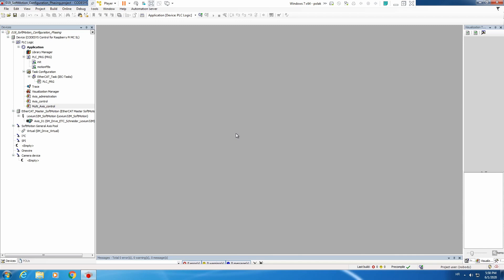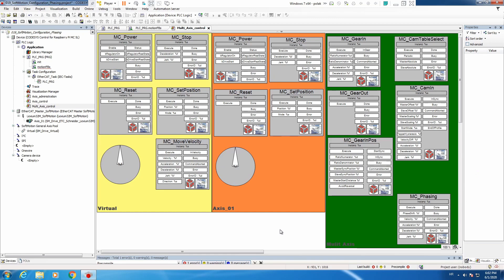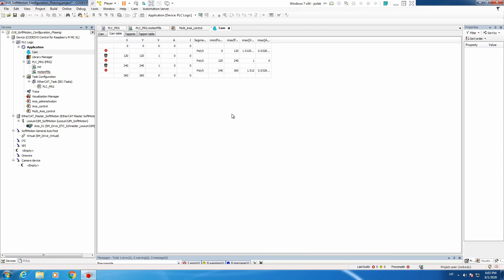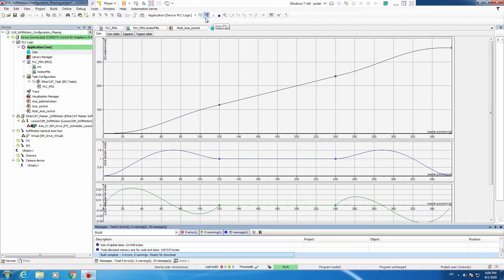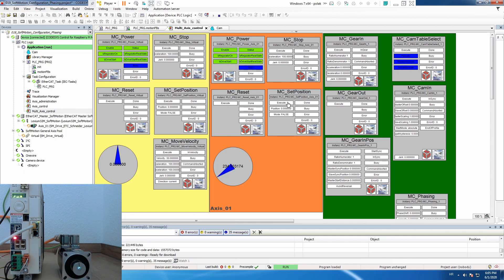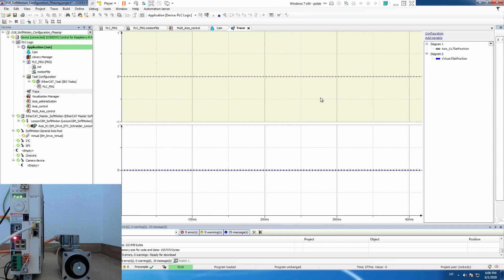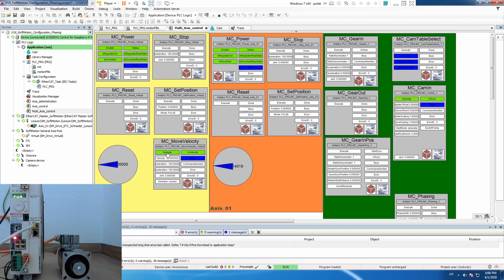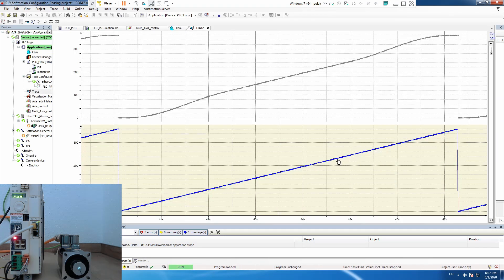20 - SoftMotion - Lexium - MC_CamIn